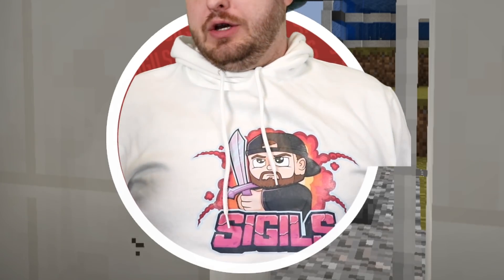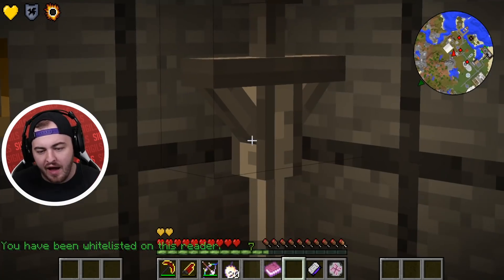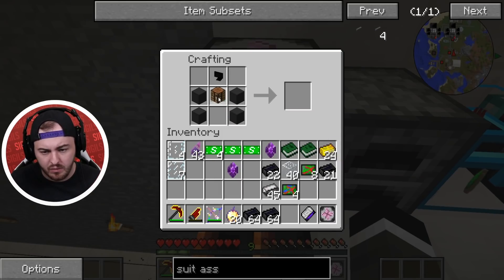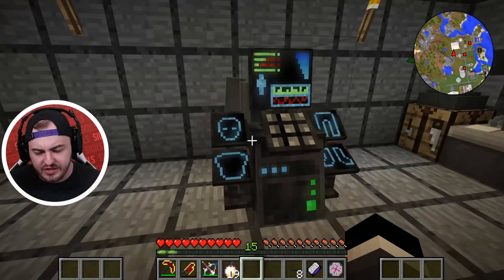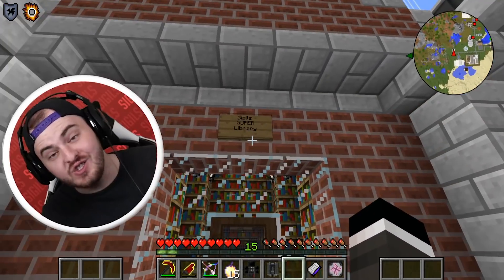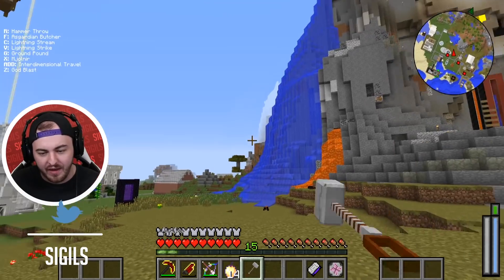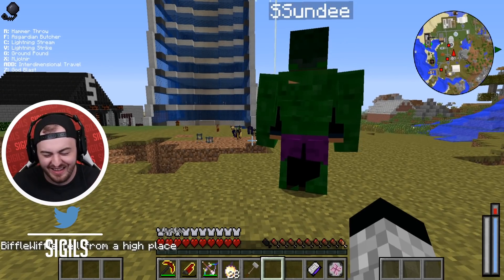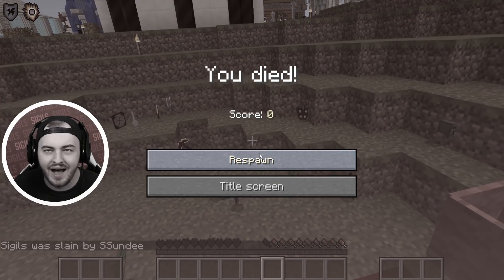TURNING into ULTIMATE THOR on Crazy Craft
Today on Crazy Craft @sigils upgrades the Super Heroes Mod to turn into Ultimate Thor before testing it on @SSundee @BiffleWiffle and @Henwy

❗ About Crazy Craft:
Crazy Craft is an insane Mod Pack Series that takes the challenges of
Minecraft to the next level with nearly all mobs stronger than vanilla Minecraft not to mention the addition of new mobs, tools, and more.